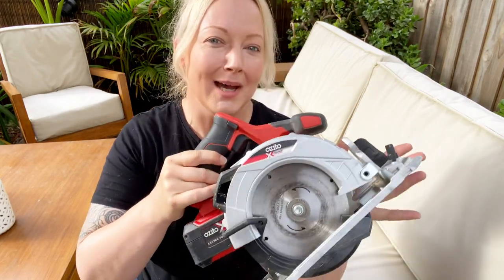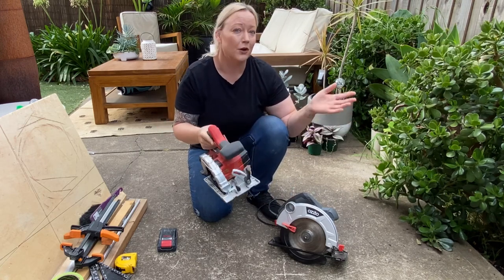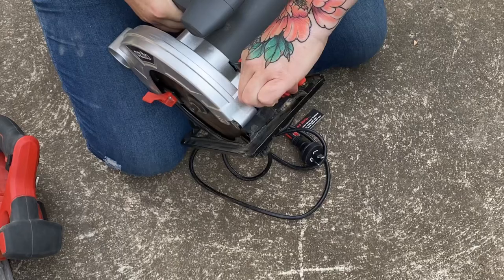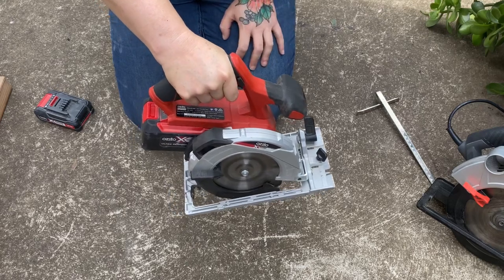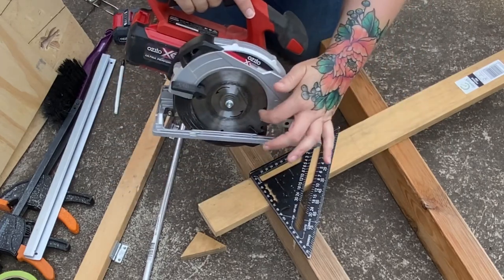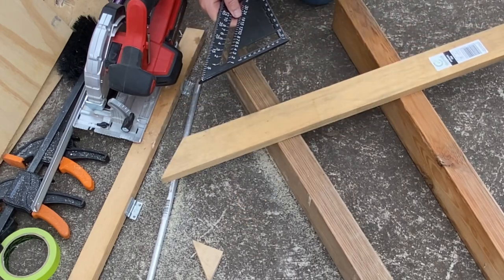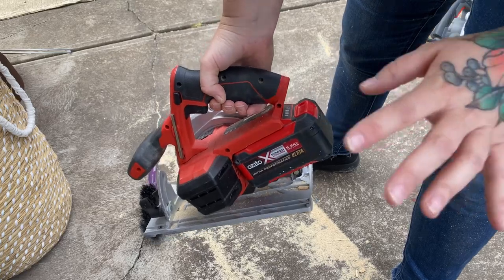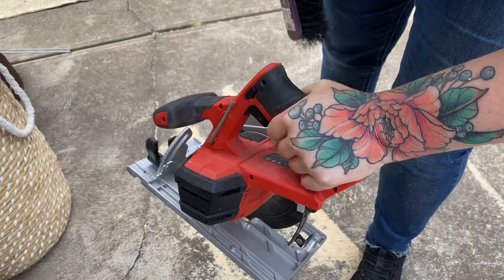How to use a Circular Saw / Skil Saw - DIY Power Tools for Beginners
Ok so you want to know how to use a circular saw / skill saw and you’re a complete beginner, no problem! This easy guide will show you how to set up a circular saw, make adjustments, do cross cuts, rip cuts and bevel / mitre cuts. I'll show you all the accessories that make cutting easier like clamping a straight edge, using an edge guide and using a speed square.

Power tools can be scary if you’ve never used them before. Don’t let fear hold you back. Watch this simple tutorial and feel confident to use a circular saw!

Of course, absolutely no obligation, this is just a way that those who like to support creators in extra ways can help me to grow my channel and make it a full time job.

Timestamps
00:00 Intro the which circular saw should i buy?
01:34 Intro to electric and battery operated circular saws / skill saws
05:06 How to adjust the blade depth on a circular saw / skill saw
06:29 How to adjust a circular saw / skill saw for a mitre cut
07:13 How to install the edge guide on a circular saw / skill saw
11:38 Accessories and tips for cutting using a circular saw / skill saw
14:09 How to do a cross cut with a  circular saw / skill saw
15:58 How to do a 45 degree / mitre cut on a circular saw / skill saw
16:47 How to do a bevel / mitre cut on a circular saw / skill saw
18:51 How to cut a large piece of plywood with a circular saw / skill saw aka rip cut
22:59 How to stop chip out on plywood
24:18 How to do a plunge cut with a circular saw / skill saw
25:39 How to clean a circular saw / skill saw

Ebay affliate link to SPEED SQUARE

OZITO CIRCULAR SAWS are available at Bunnings Australia.

I also recommend RYOBI as a great beginner DIY brand.